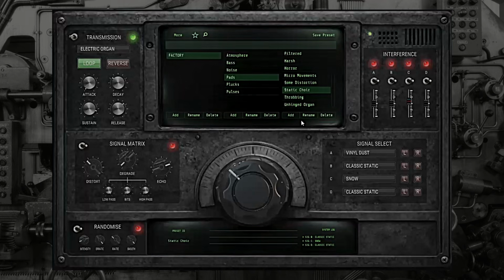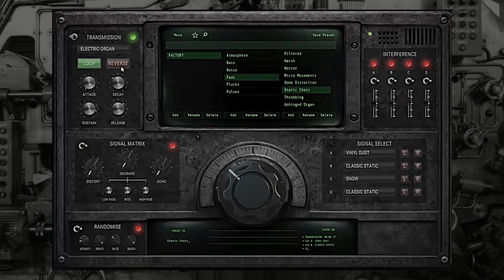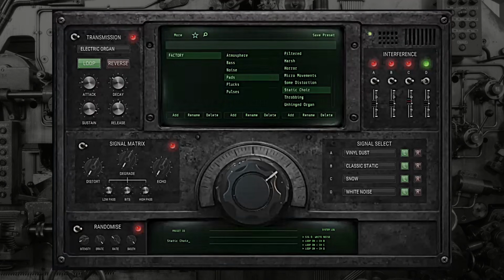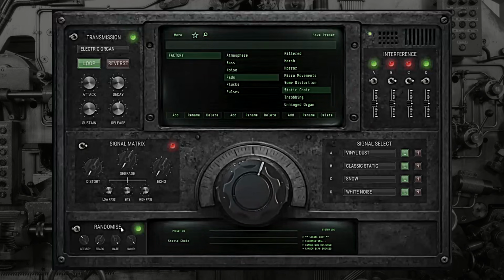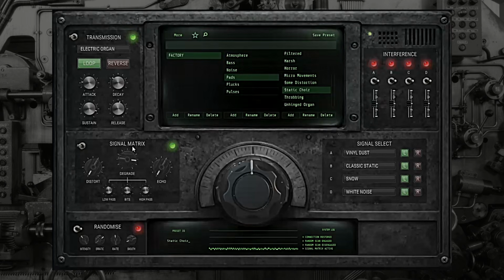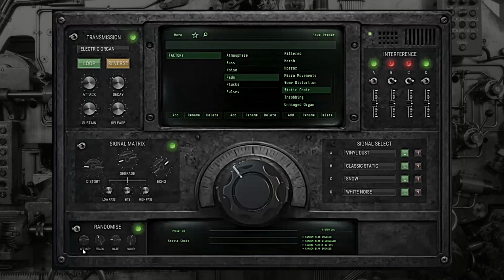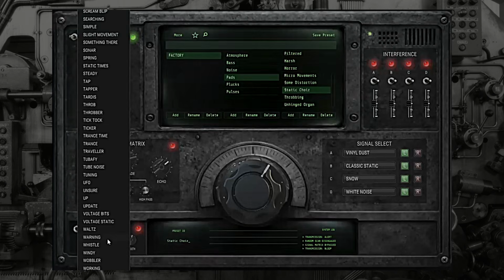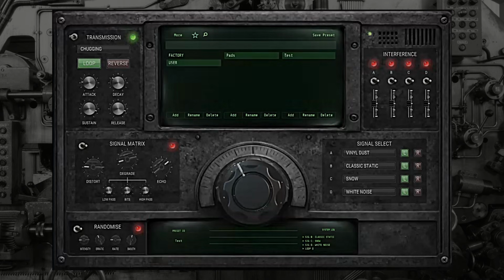ARCHIVE 0 — Full Walkthrough | Cinematic Noise Plugin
ARCHIVE 0 is an experimental noise instrument built from salvaged recordings of rare and obsolete hardware — vintage signal generators, laboratory test equipment, and the mechanical sounds of machines never designed to be heard as music.

In this video I walk through every panel of the plugin — the Transmission panel, Interference banks, Scan dial, Signal Matrix, Randomise panel, and preset browser — with live demonstrations throughout.

⟶ Get ARCHIVE 0 (introductory price £19 until May): [YOUR LINK]

WHAT'S INSIDE ARCHIVE 0
- 145 original samples across six hardware source banks
- 130 factory presets — pads, drones, bass, noise and more
- Transmission + Interference layers blended via the Scan dial
- Signal Matrix — distortion, degradation and echo
- Randomise panel with intensity, rate, erratic and smoothing
- Full ADSR per transmission, loop and reverse throughout
- VST2, VST3, AU, AAX, CLAP — macOS & Windows